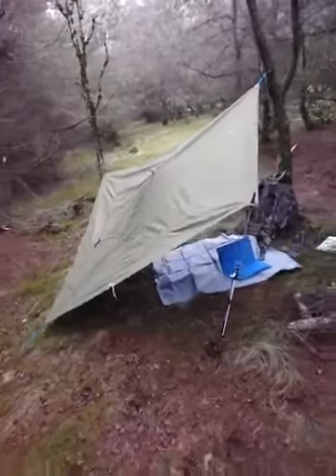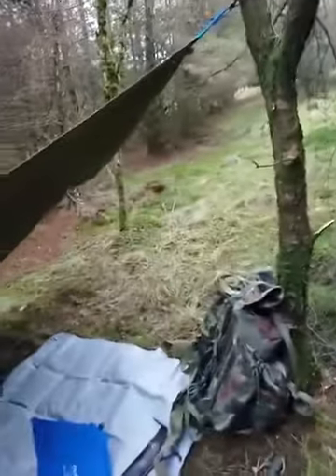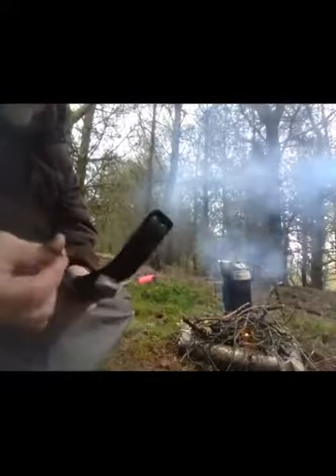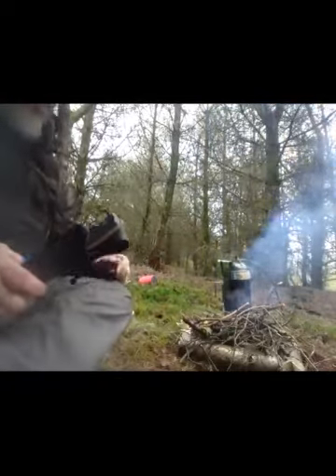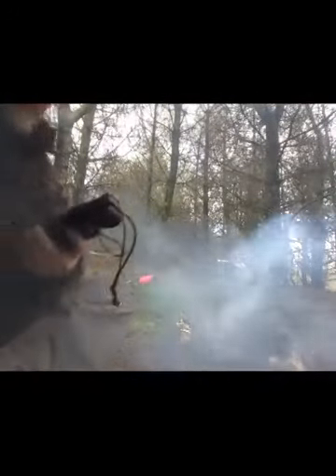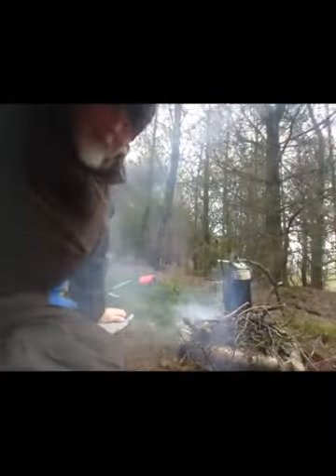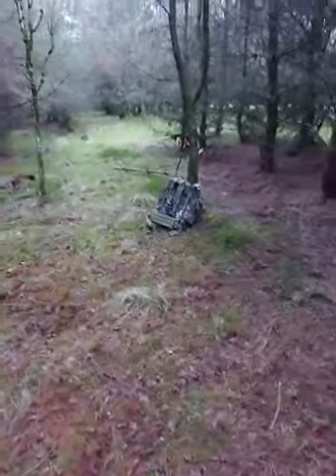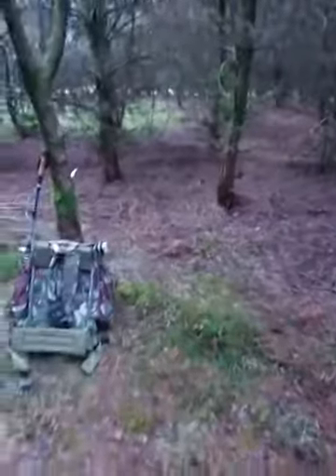Stealth camp alice pack Plash-Palatka leave no trace 1st trip Joker Nomad